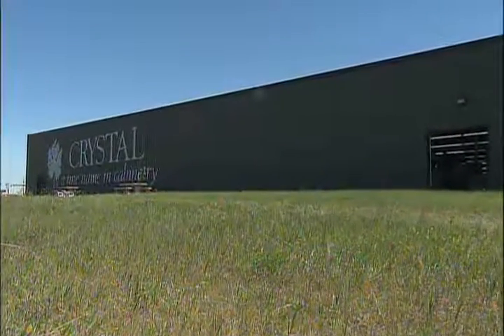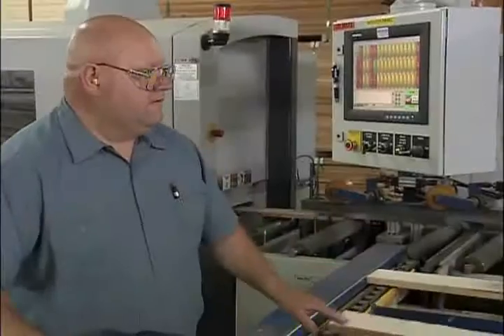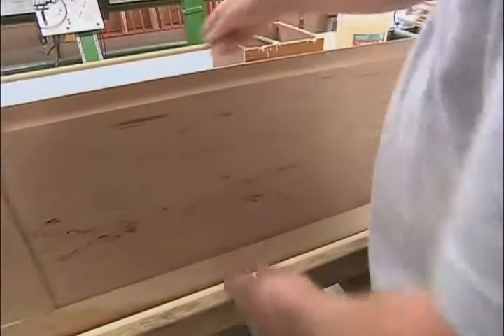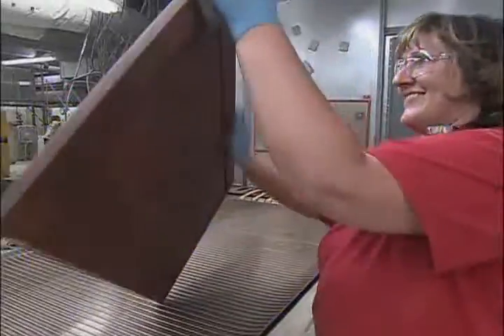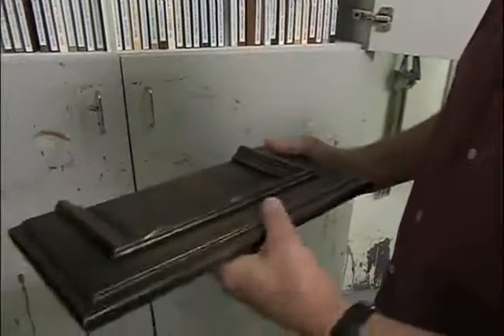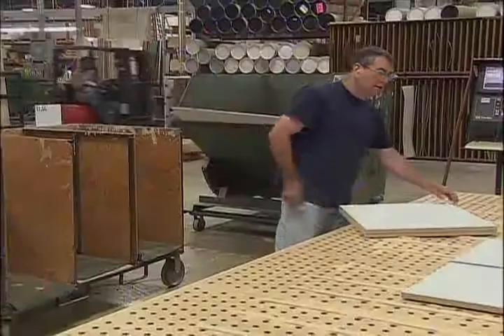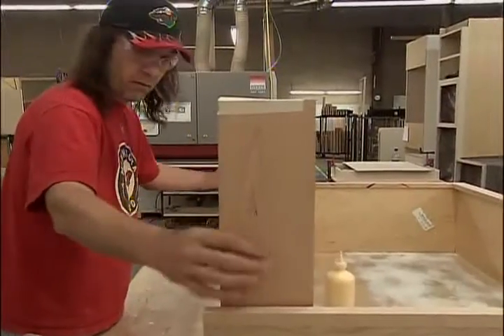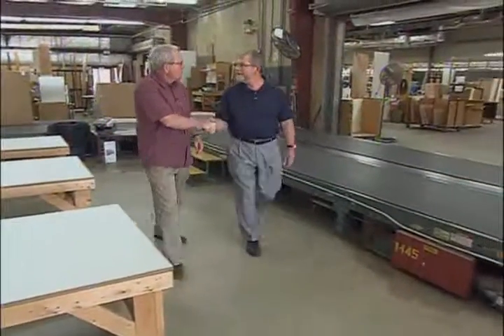Crystal Cabinets - Hometime TV Tour: Stone Cottage Project (2010)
Dean from Hometime tours Crystal Cabinets with Steve Westlund